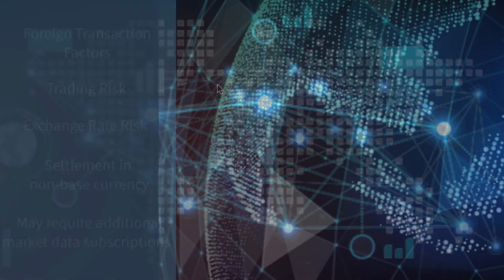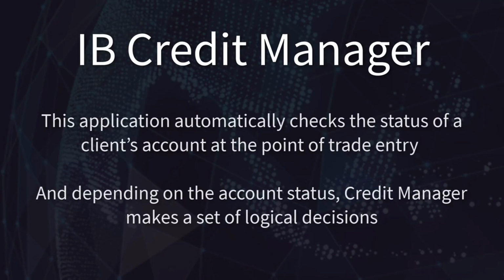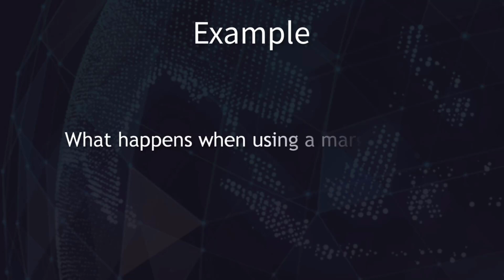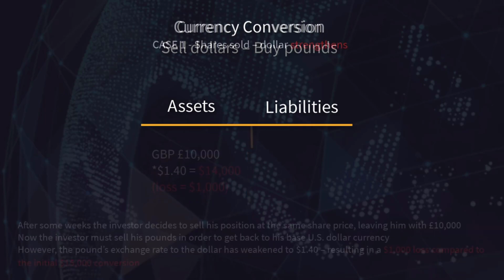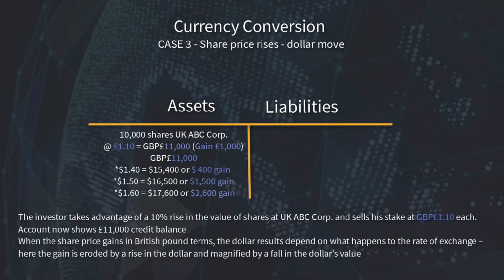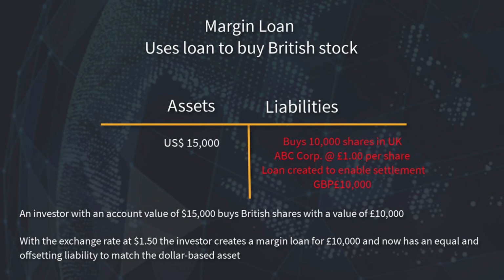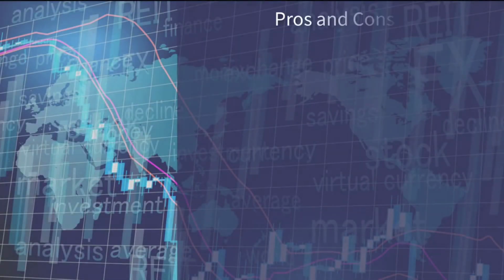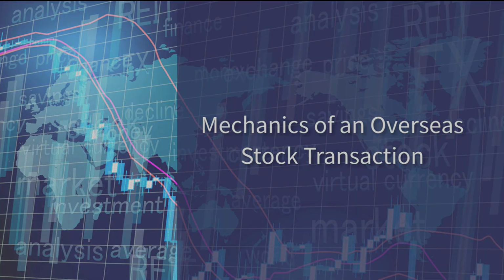Short Video - Mechanics of an Overseas Trade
When buying shares priced in a currency other than your chosen base currency, there are additional risks and considerations when entering the trade. This short video explains the presence of currency risk when buying overseas and shows how investors can either manage the currency risk at the time of the trade or use a portfolio margin loan. The short video demonstrates the impact on P&L under various scenarios for exchange rate and changes in the underlying share price.